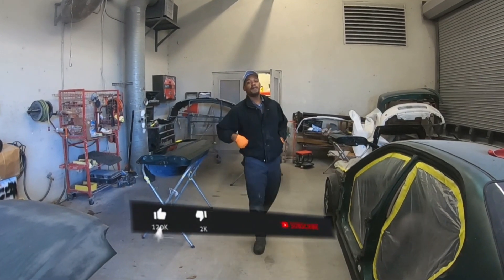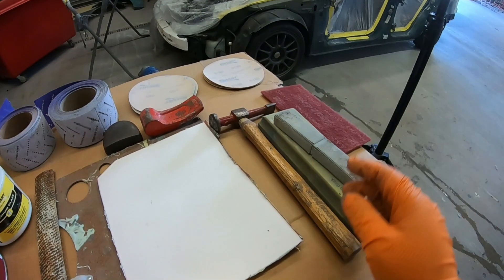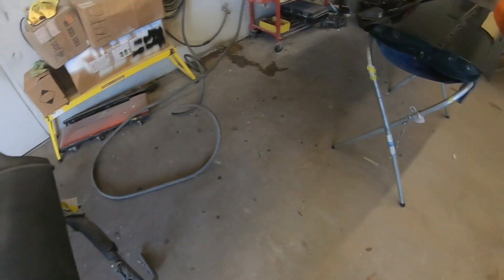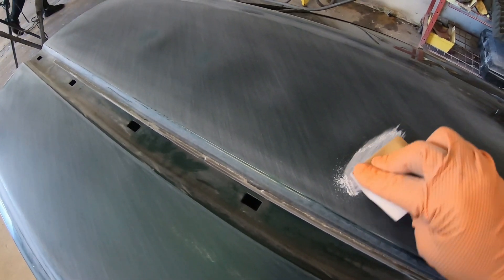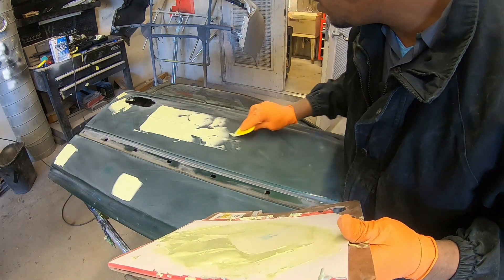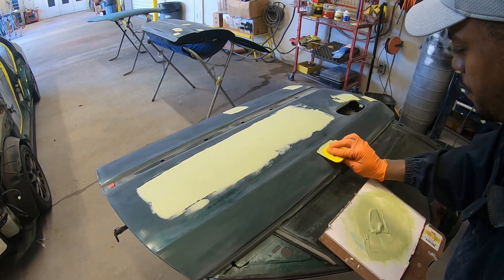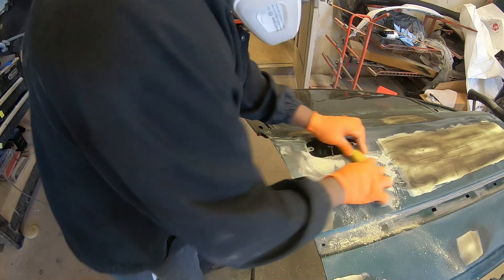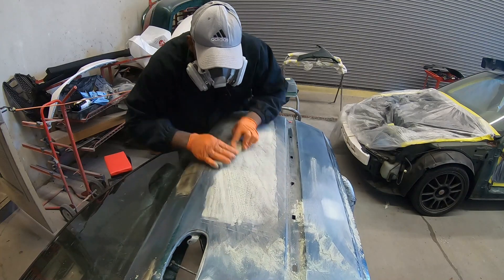HOW TO RESTORE YOUR CAR GUIDE: EPISODE 1 BODY WORK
You are now tuned in to an exciting complete car paint restoration. In this episode you will learn exactly where to begin and how to do your body work. i assure you that you won't be confused on your next paint job.

Body filler
Long block sand paper;
Cheese grater;
Bondo board;
Bodo spreader;
Maroon scuff pad;
Glaze body filler;